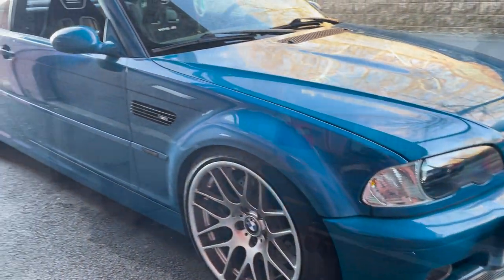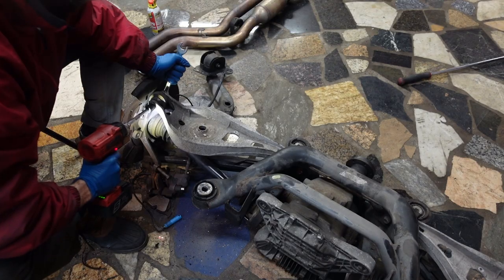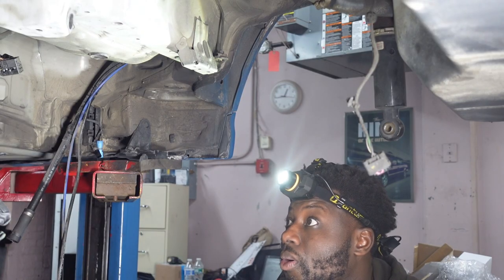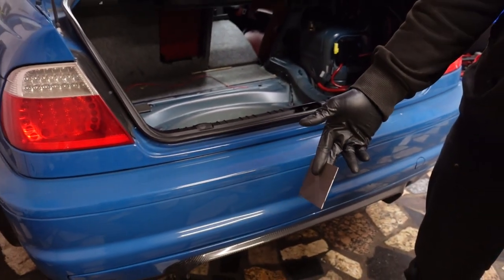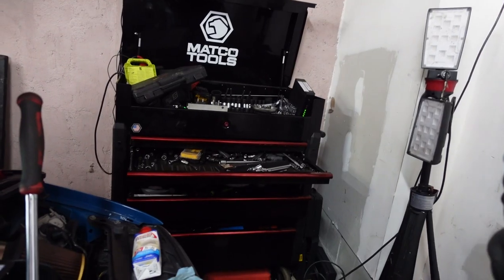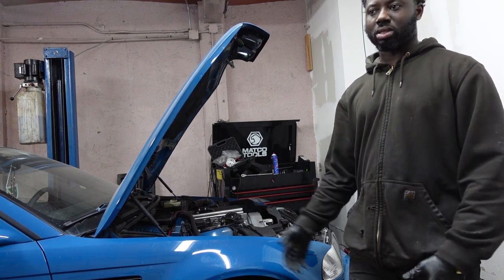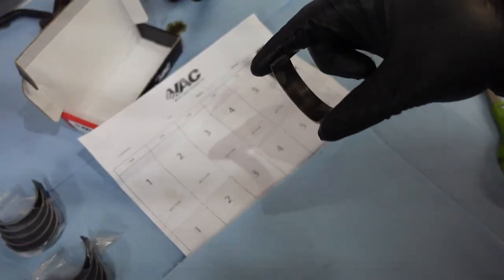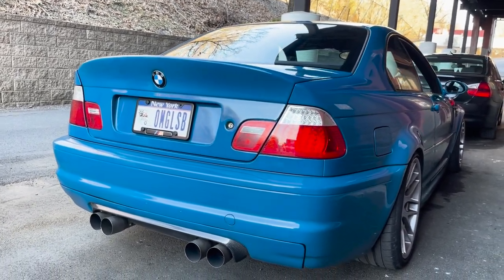E46 M3 Big 3: Rod Bearing Replacement, Subframe Reinforcement, VANOS Overhaul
3 infamous weak points on every E46 M3 can lead to either catastrophic engine failure or the mounting points of the rear subframe falling apart: Rod bearings, Subframe, VANOS. aka the ‘Big 3’.

The LSB did not have any of the three done yet. At 160k miles, we figured it was time to tackle them. We also took the time to replace other miscellaneous maintenance items and installed some performance modifications 😎

Shop/Dealership Page: @Puristmotors

0:00 Intro
0:53 Subframe Removal
4:05 Bushing Refresh
8:04 Subframe Reinforcement
14:21 Water Pump
14:39 VANOS Overhaul
22:15 Rod bearings & Headers
32:25 Outro